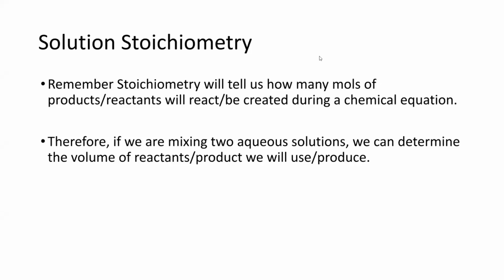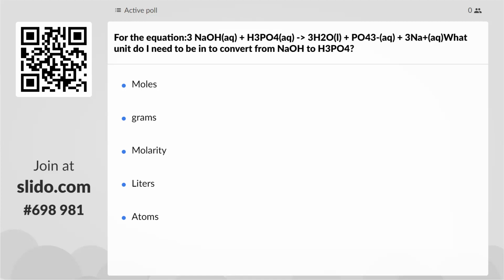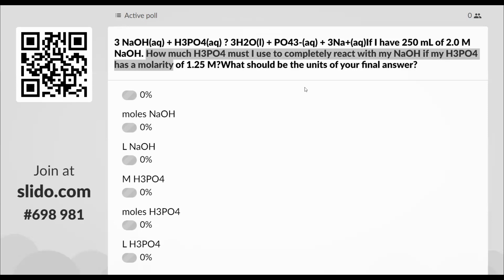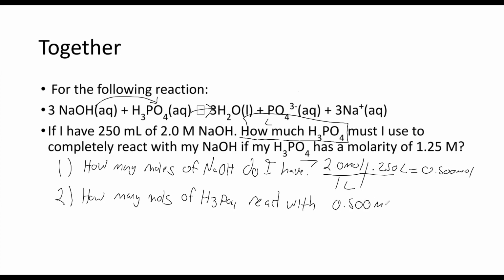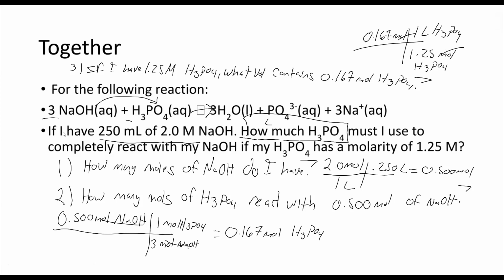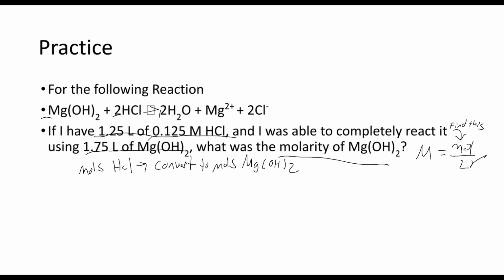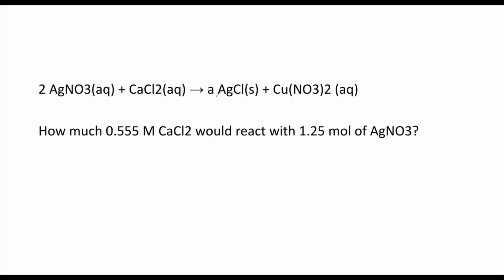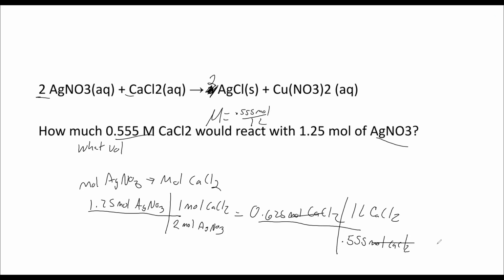General Chemistry 1 9-27 Live Lecture